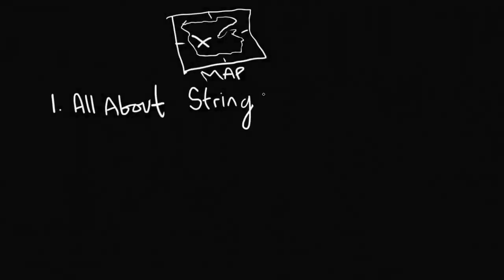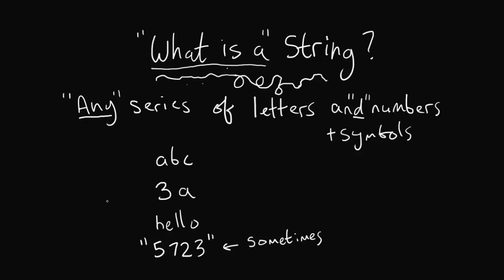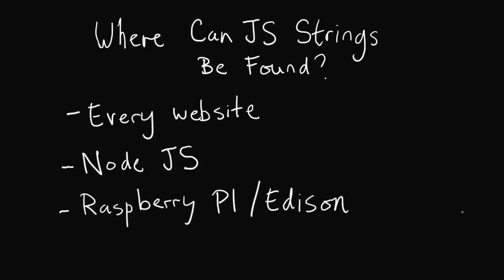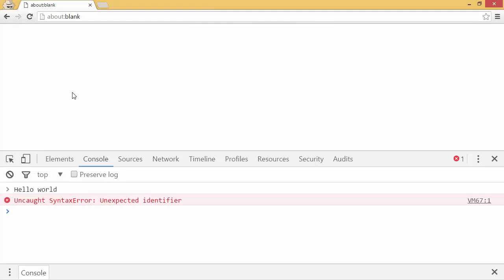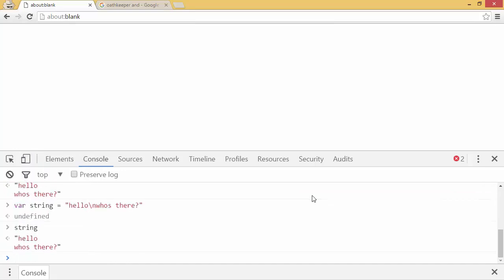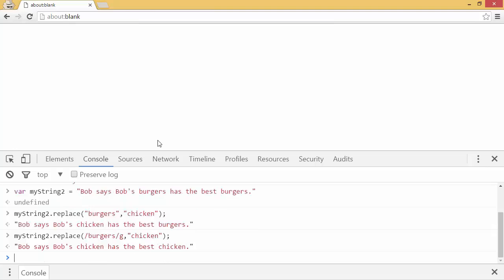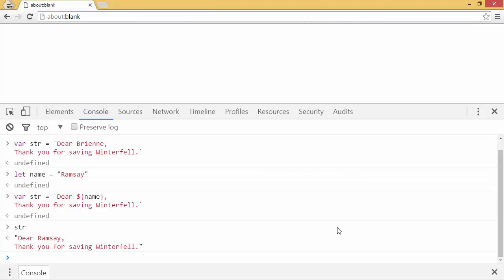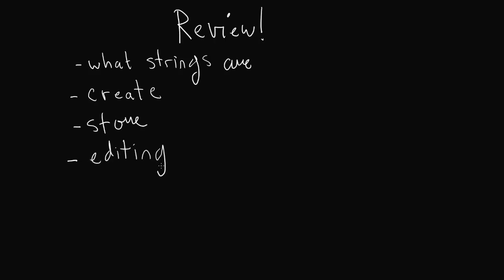Ultimate JavaScript Strings (18 Lessons - Whole Course)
All of the amazing Ultimate JavaScript Strings course by the Code Whisperer. Totally free!

To do the questions and quizzes be sure to visit the Udemy course (also free!):